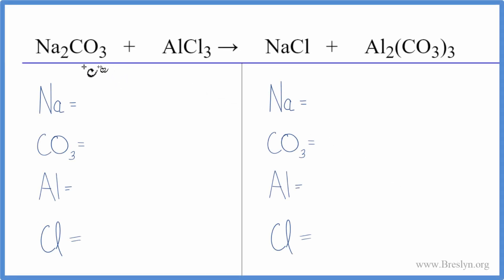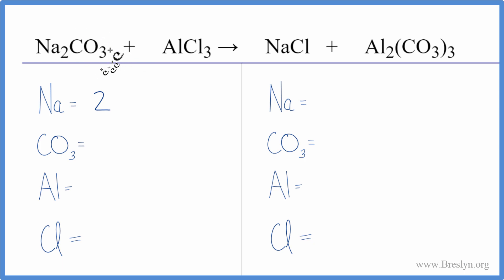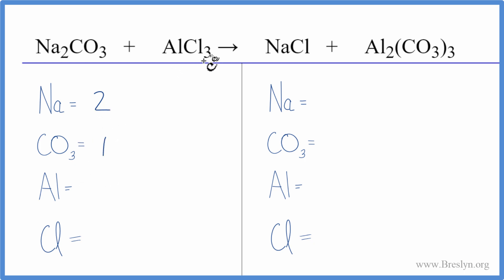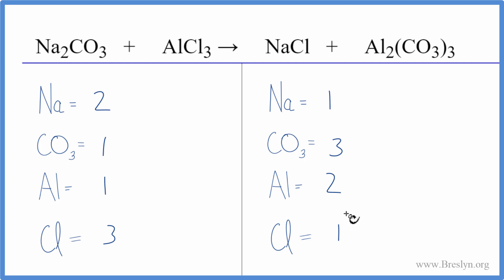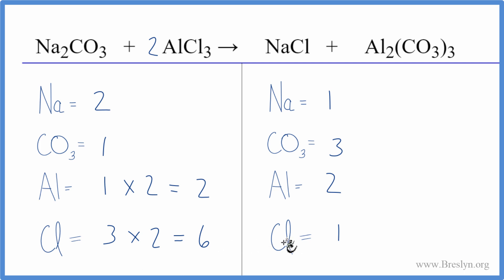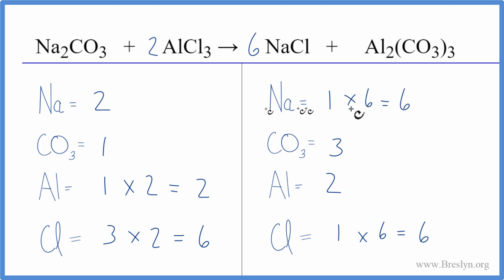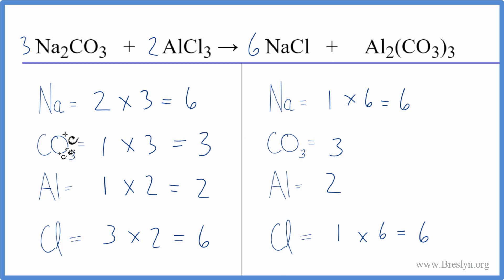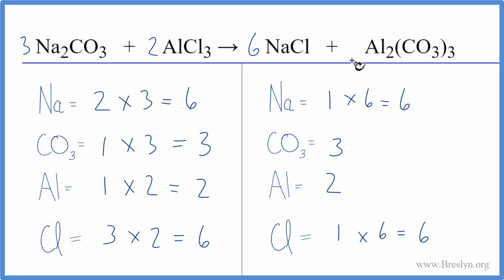How to Balance Na2CO3 + AlCl3 = NaCl + Al2(CO3)3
In this video we'll balance the equation Na2CO3 + AlCl3 = NaCl + Al2(CO3)3 and provide the correct coefficients for each compound.

To balance Na2CO3 + AlCl3 = NaCl + Al2(CO3)3 you'll need to be sure to count all of atoms on each side of the chemical equation.

Once you know how many of each type of atom you can only change the coefficients (the numbers in front of atoms or compounds) to balance the equation for Sodium carbonate + Aluminum chloride.